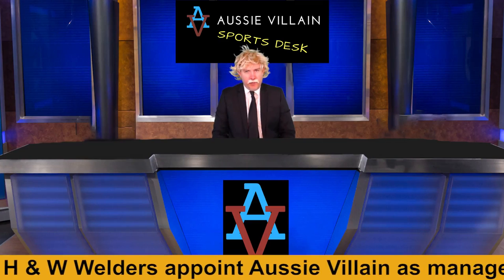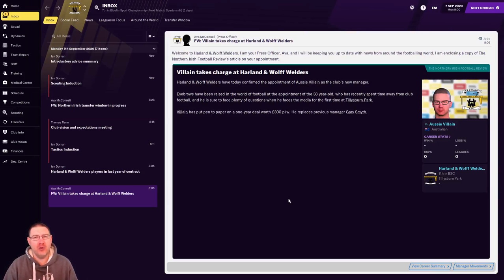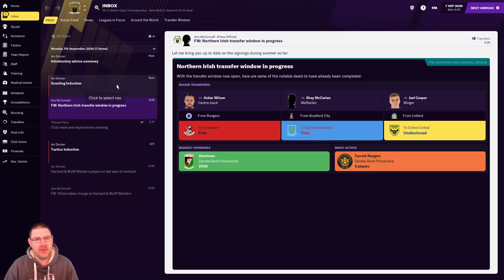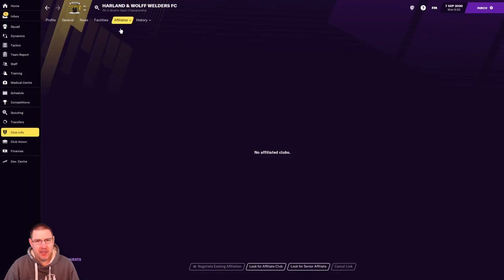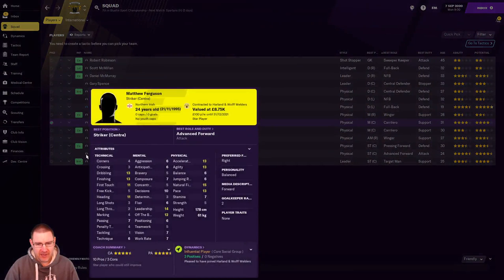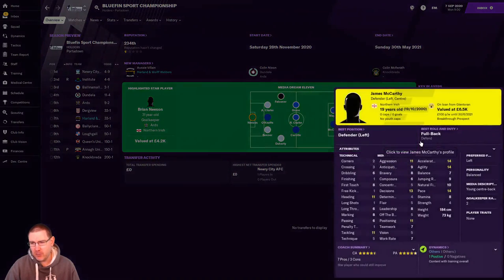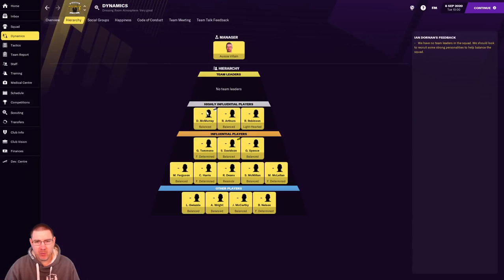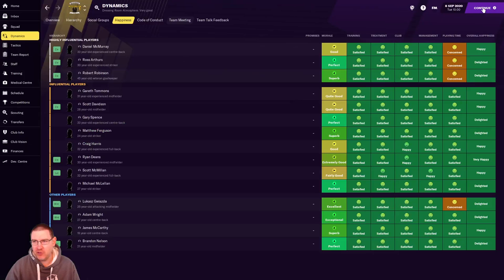FM21: IT BEGINS WITH A PRESS CONFERENCE! - H&W Welders Ep1: Football Manager 2021 Let's Play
Welcome to my Football Manager 2021 Let’s Play series The Impossible Dream where we seek to lead Northern Irish club H&W Welders to European glory. In this episode, we’re unveiled as the club new manager, meet the press and get a first look at the club, including our playing squad!